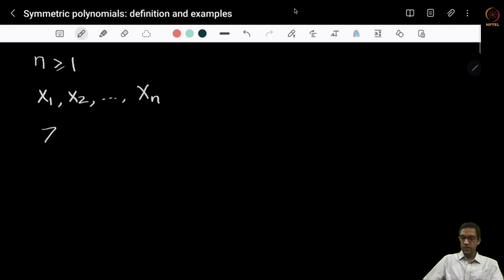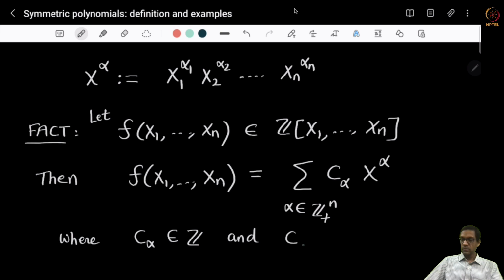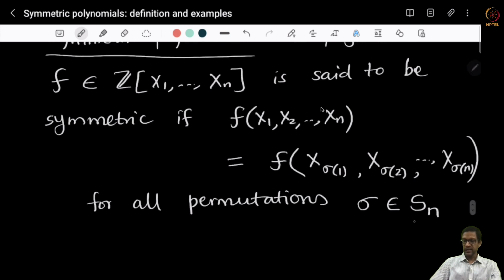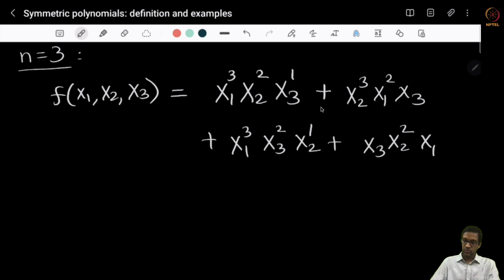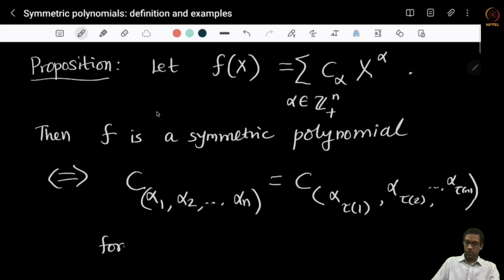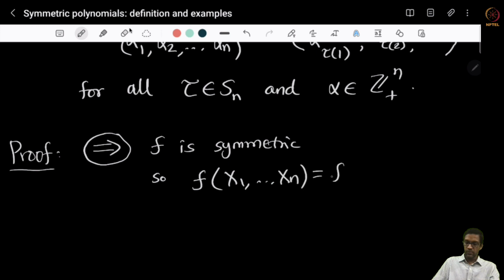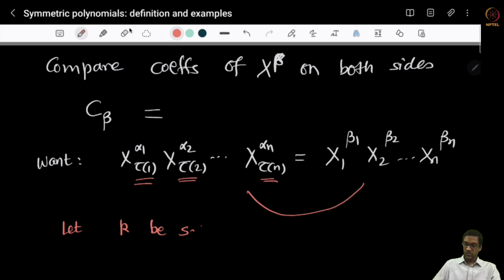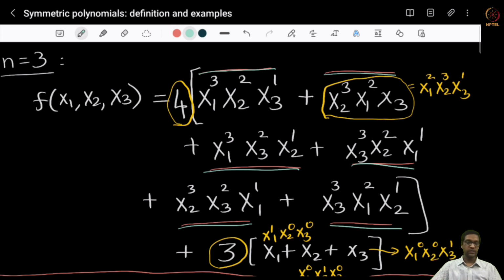Symmetric polynomials: definition and examples